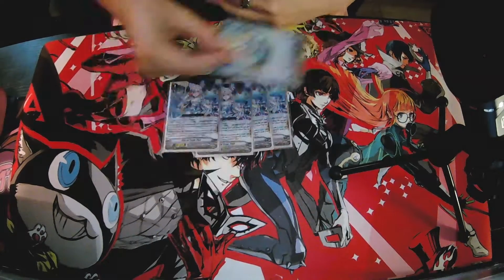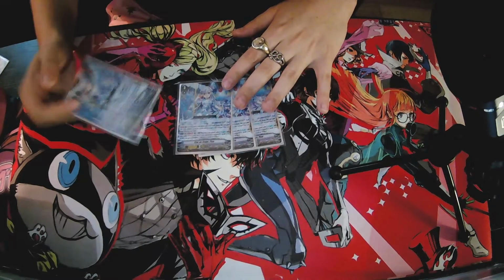PLON EDITION Melody Deck Profile to get that POWER on!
Welcome to the Melody profile, PLON Edition, as this profile is mostly focused on Plon, as she is the main vanguard now!